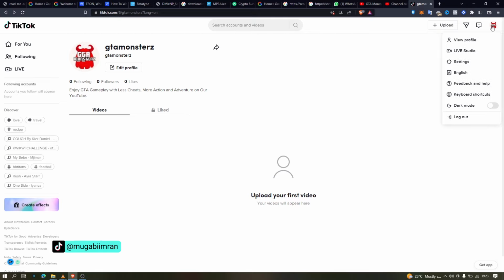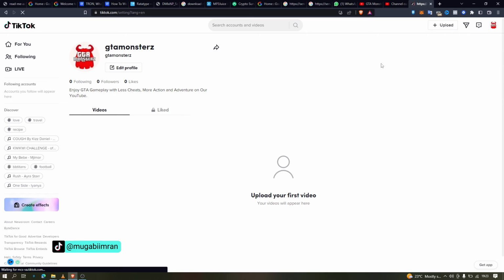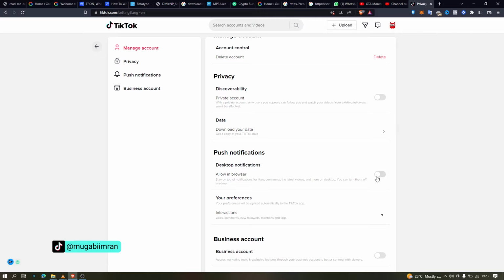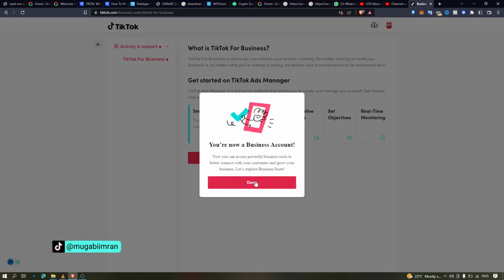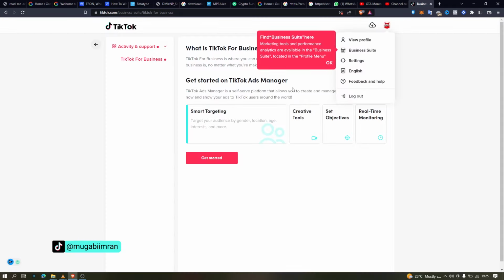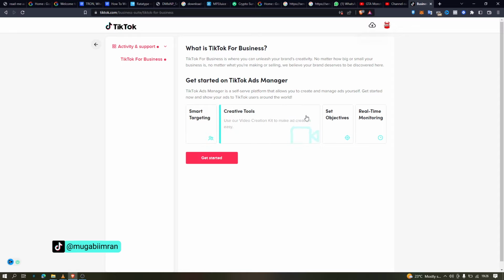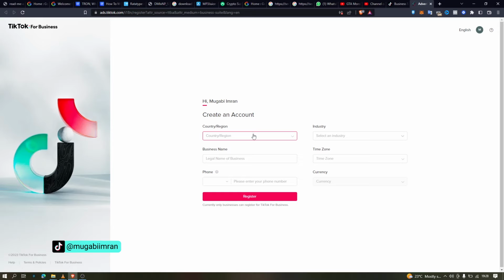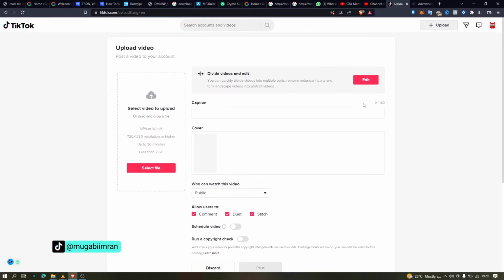Intro to TikTok for Business - How to Convert your TikTok to a Business Account